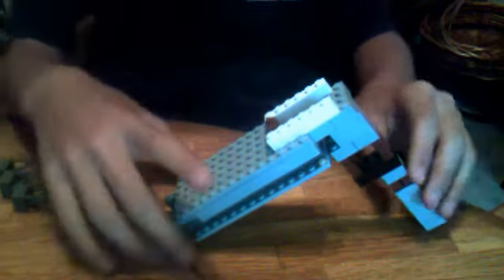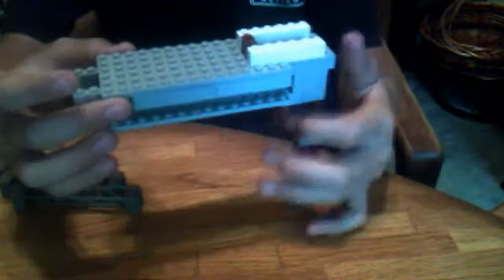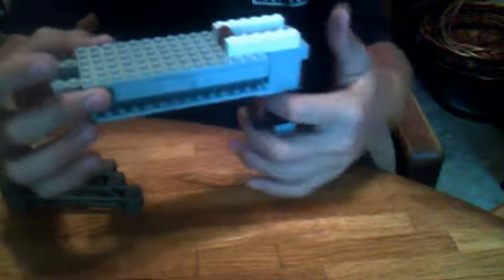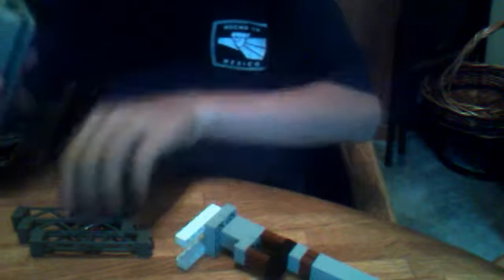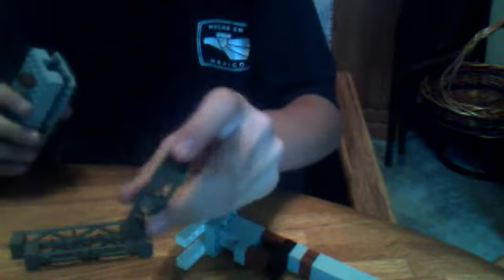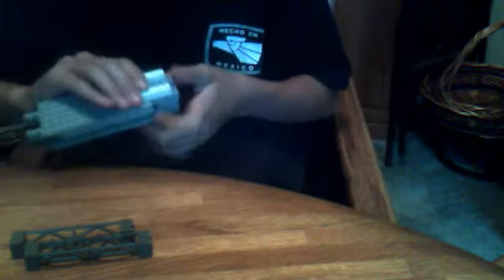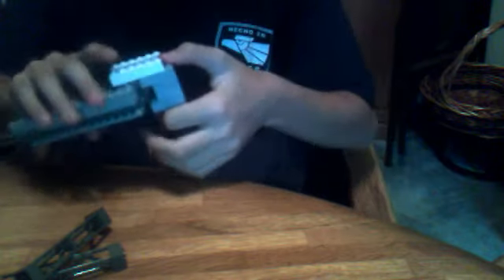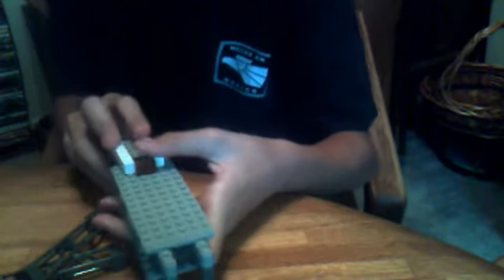lego hand shotgun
i show off a new lego gun